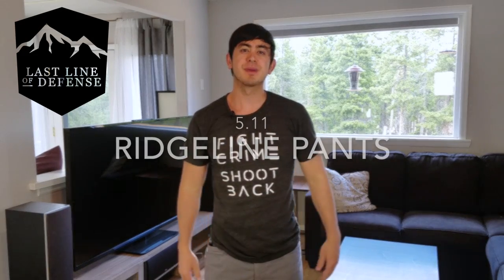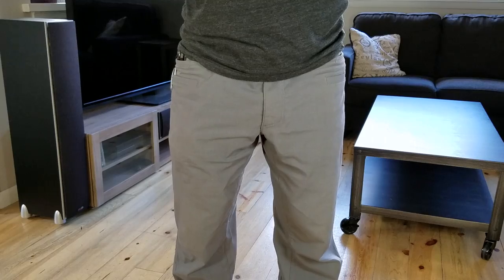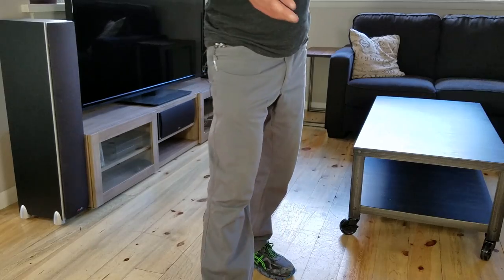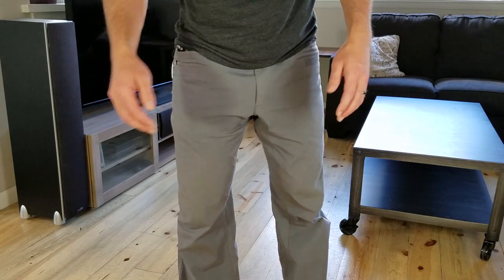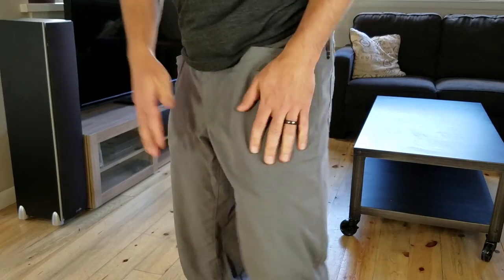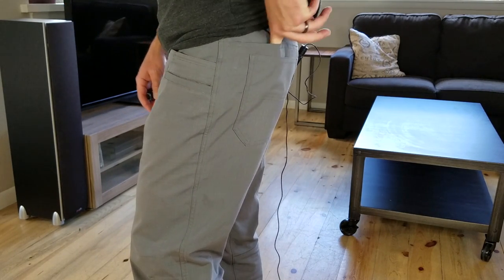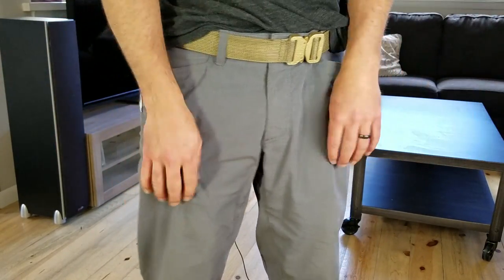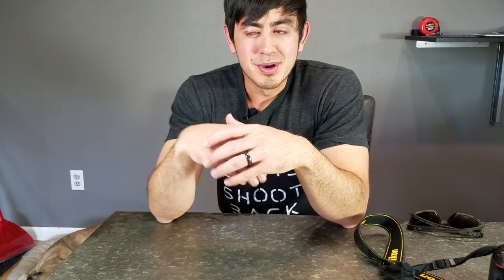5.11 Ridgeline review - Tactical Pants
The 5.11 Ridgeline pants are a great pair of pants. Tactical pants is a topic that I get asked about a lot. What are my recommendations, what are my thoughts, which ones do I like, etc. It's a pretty broad topic, so I'll try and break it down pants by pants. If this video totally flops, it may be the last of its kind. If it's well received you may be lucky enough to get more videos of primarily my crotch... woohoo.

I love the 5.11 Ridgeline pants - they are pretty low key, but still highly functional. Aside from a couple changes (front pocket location) I think these are a nearly perfect pair of pants.